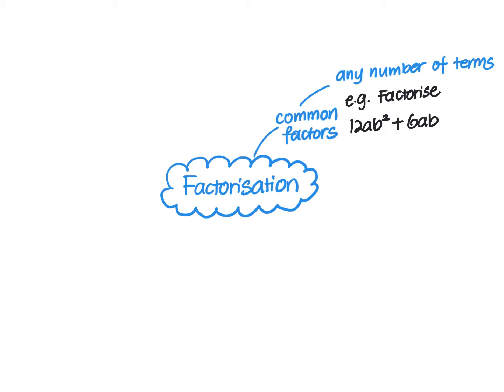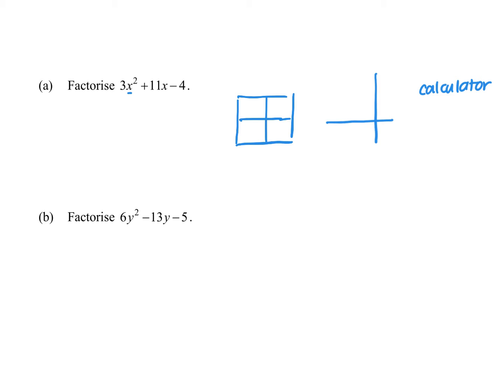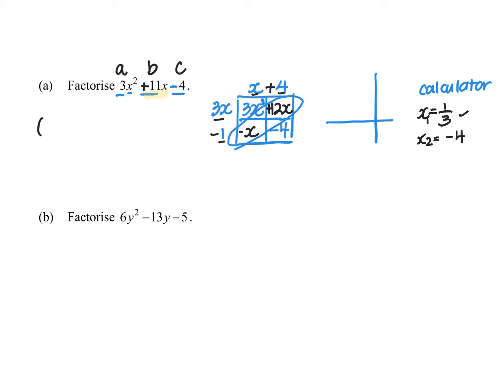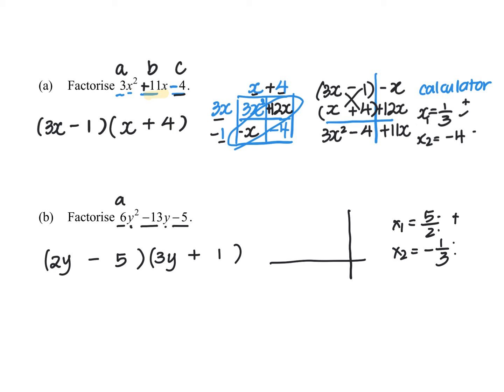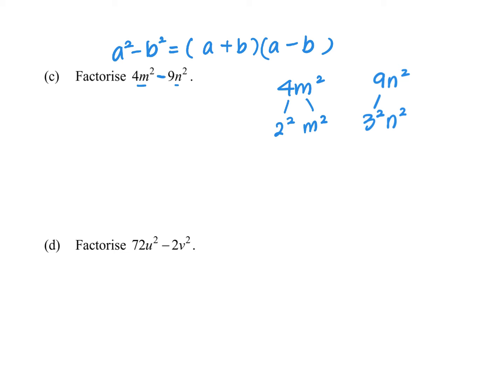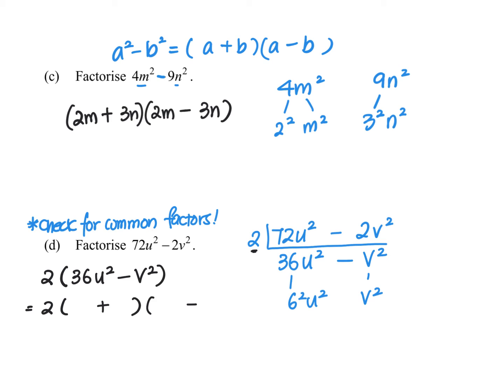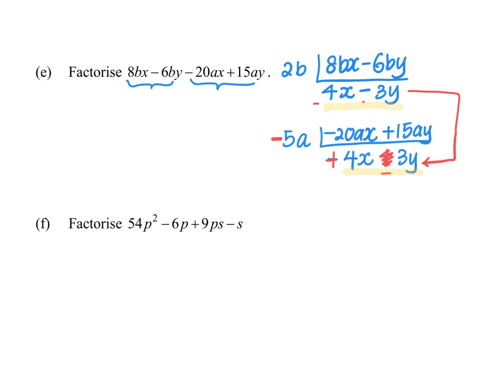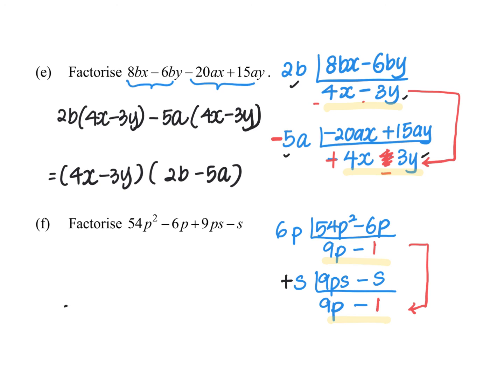Common Types of Factorisation